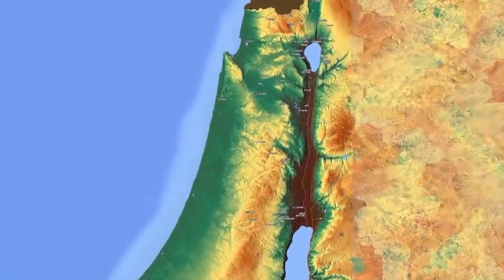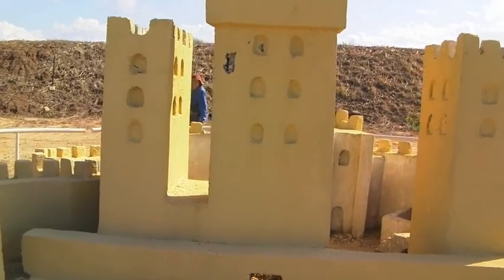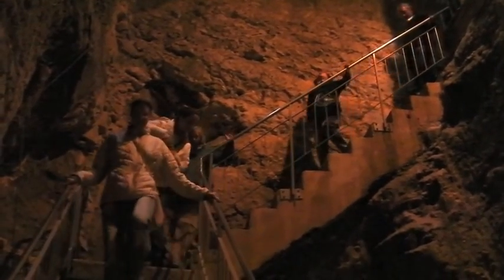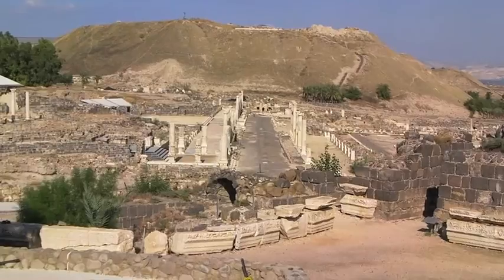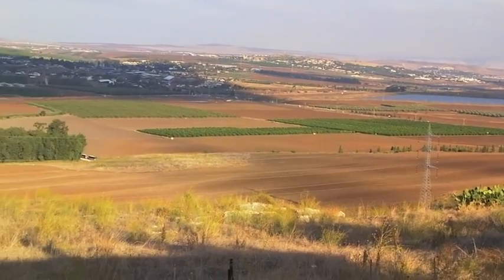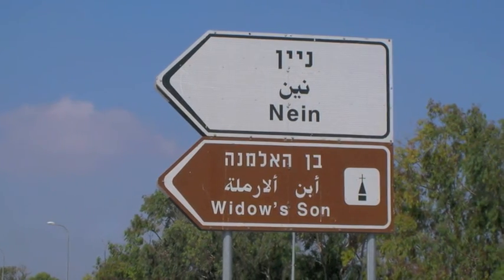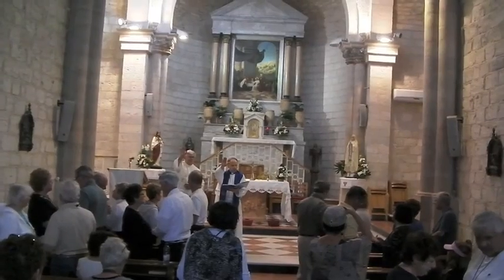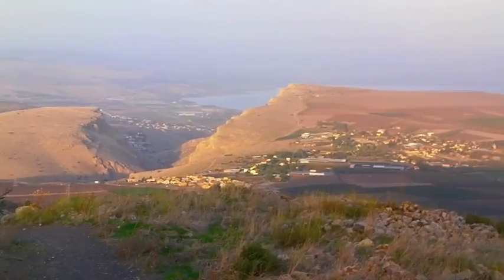LOWER GALILEE - ISRAEL TRAVELOGUE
Our travels to Antipatris, Apollonia, Caesarea, Tel Megiddo, Belvior Castle, Bet She'an, Beit Alpha, Mount Tabor, Nain, Nazareth, Cana, Zippori, and Horns of Hittin.